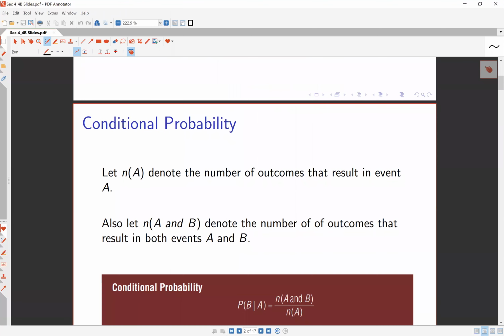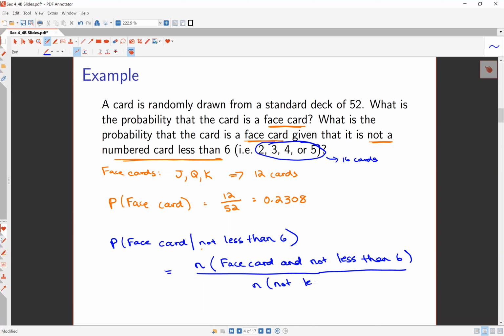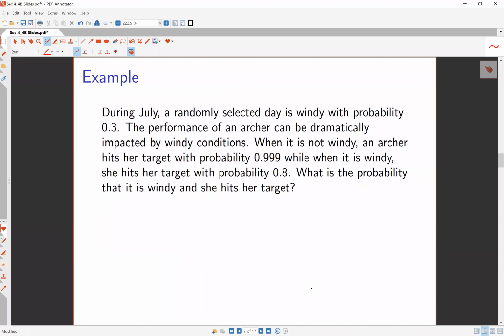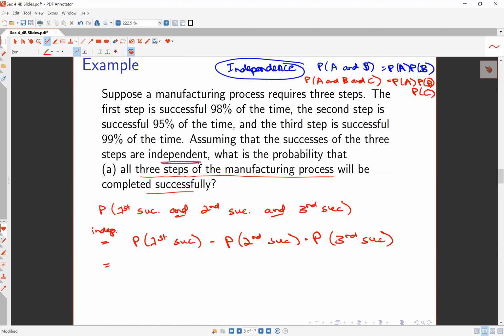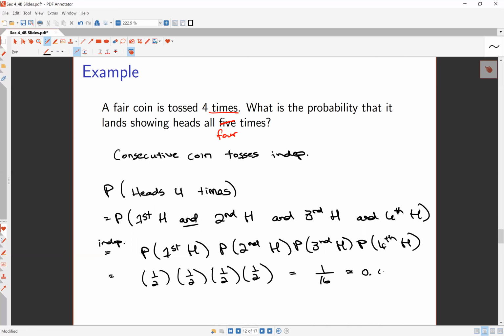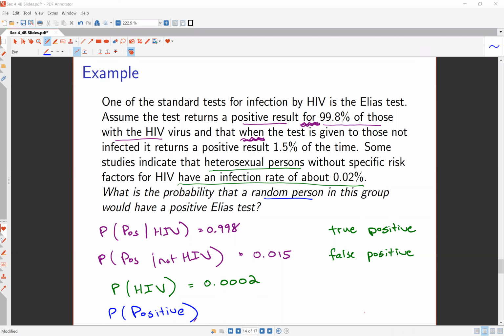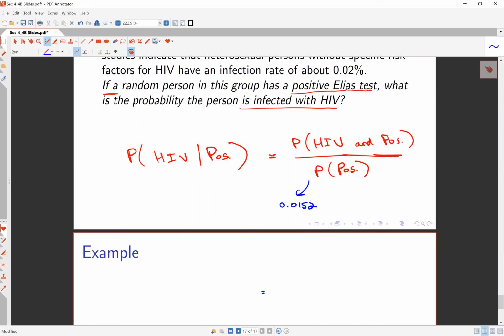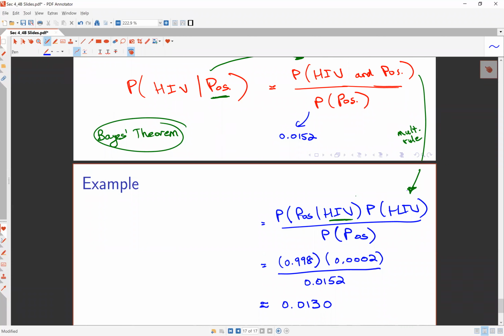Lecture 17: BtN Sec 4.4 (reprise)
Revisiting Section 4.4